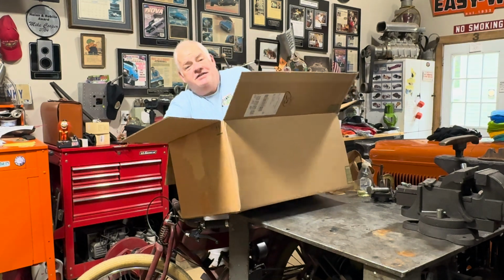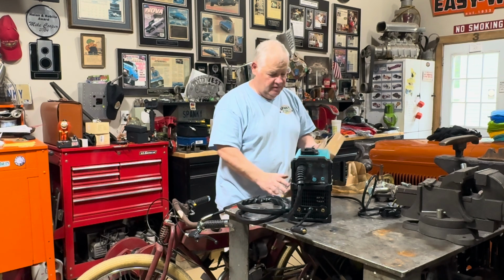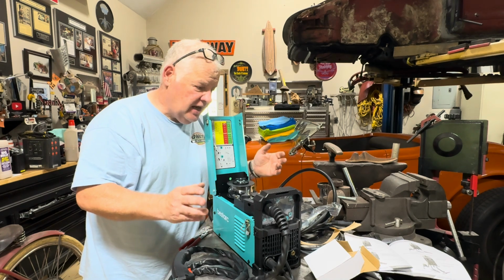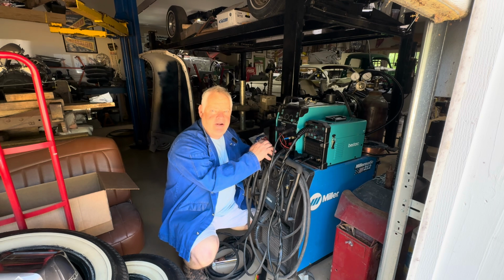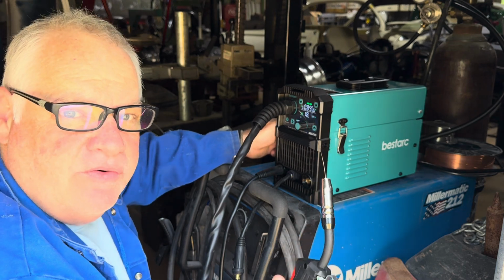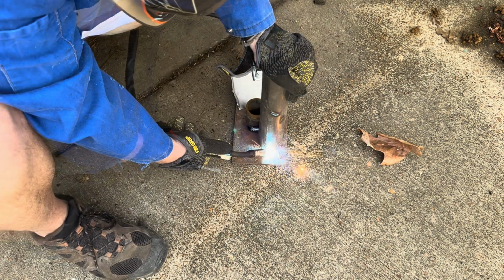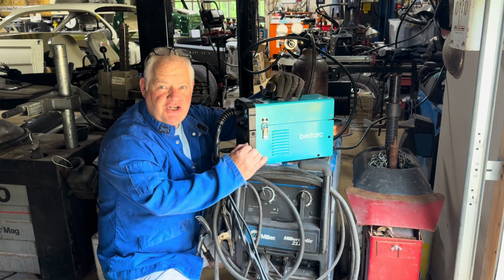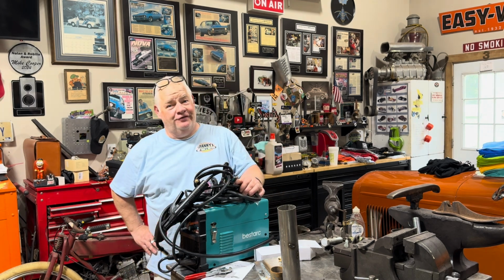What to expect buying this 3 in 1 $169 welder MiG Tig Stick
The BestArc MiG 145 9gen is an amazing 3 in 1 welder. I put it through a test and passed 100%. At a price point of $165.99 when tested it just can’t be beat. If you have never welded or you’re a pro the small compact welder has a place in your shop. It will pay for itself on the first use. I’m fixing to weld up some hot rods with this little machine.

The Link below will carry you to the MiG 145